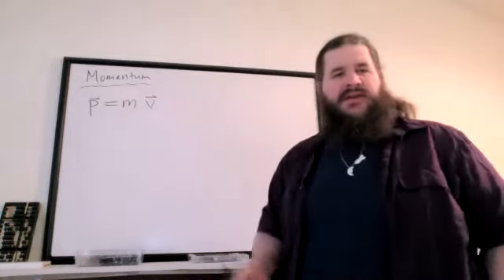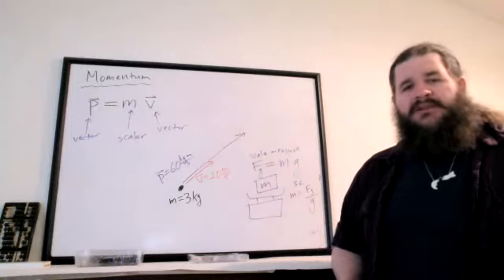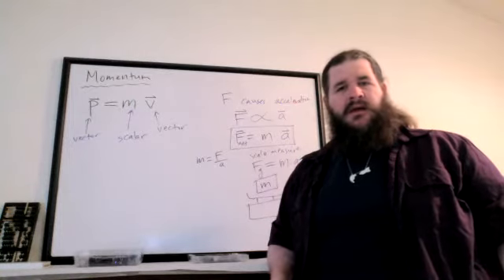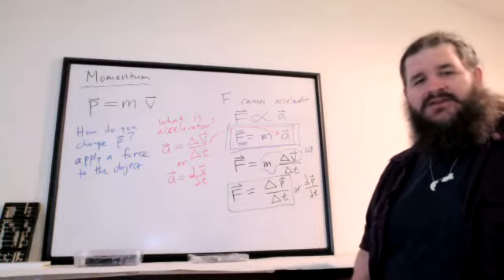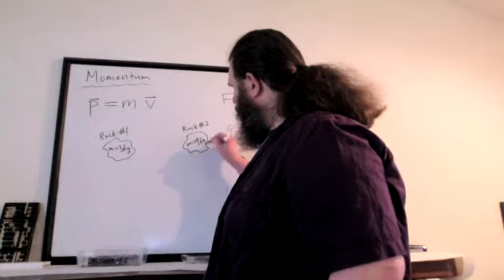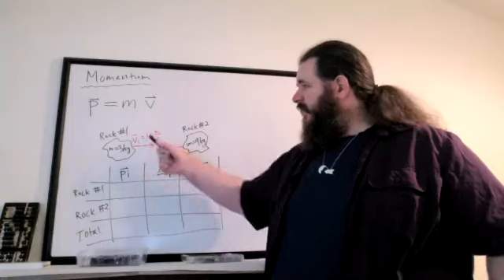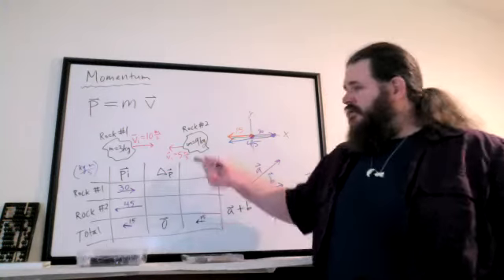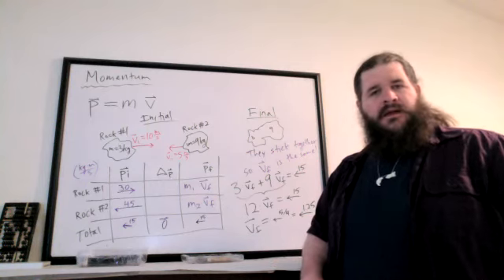P7B w20201110 Momentum Impulse MomentumChart